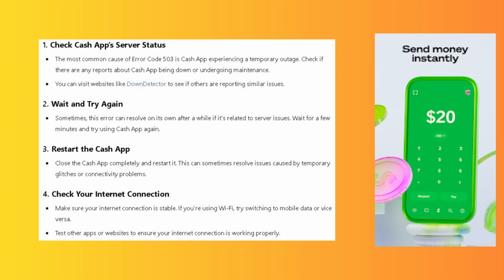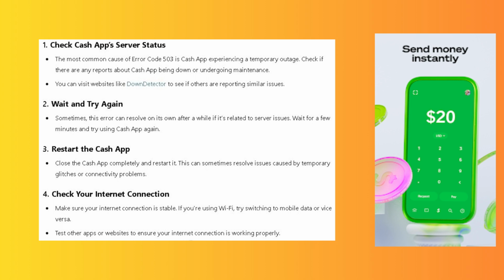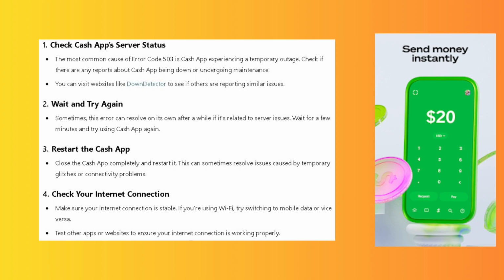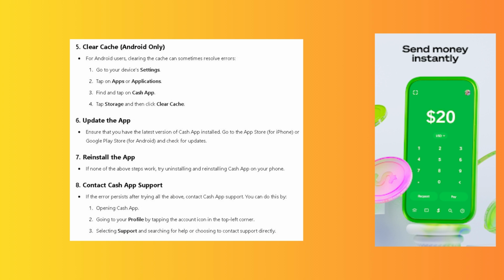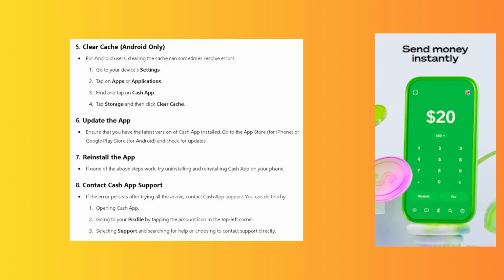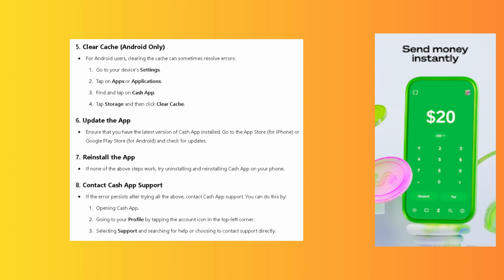NEW! How To Fix Cash App Error Code 503 (FULL GUIDE) 2025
In this comprehensive guide I will show you how to fix cashapp error code 503 in 2025! this tutorial will take you step by step on how to easily fix cashapp error 503